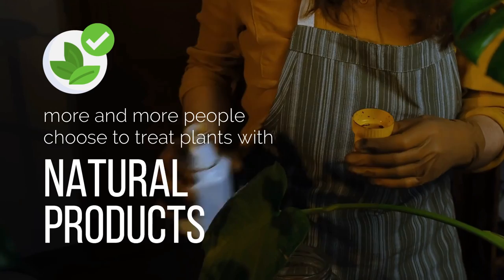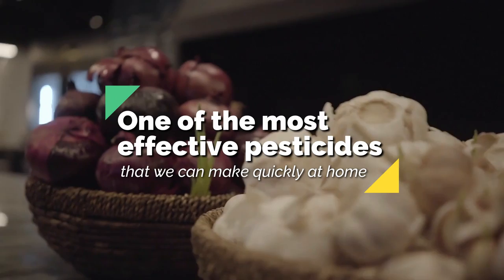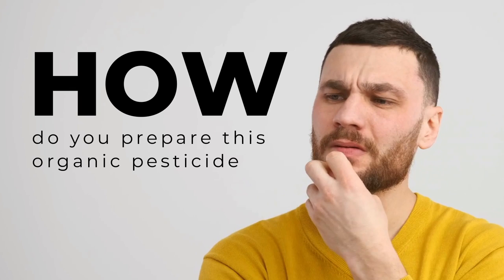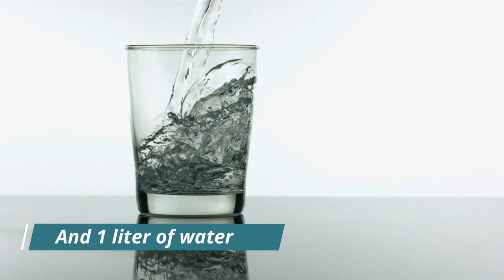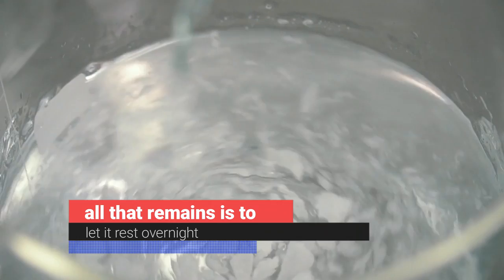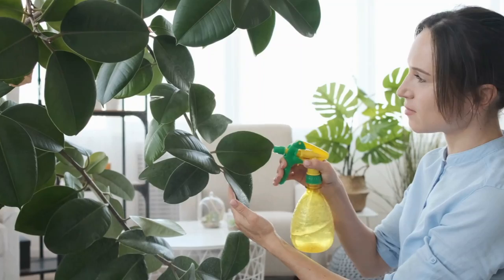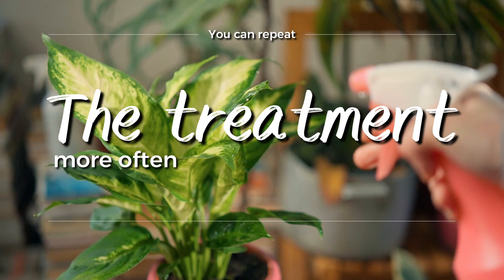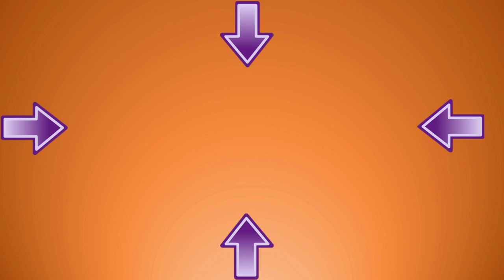How To Make the Strongest Organic Insecticide in 3 Minutes For Aphids, Whitefly, Beetles & Ants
How To Make the Strongest Organic Insecticide in 3 Minutes For Aphids, Whitefly, Potato beetles & Ants

Although there is a variety of insecticides, the reality is that many of them are very harmful to the environment. They must be used well, reading the package label in advance, to minimize the possible damage they may cause. For this reason, more and more people choose to treat plants with natural products, since they do not pose any danger for humans or pets.

One of the most effective pesticides that we can make quickly at home is using garlic and onion.
These two ingredients, as we know, give off a very intense smell, which repels a wide variety of pests, such as aphids, whiteflies and ants. So How do you prepare this organic pesticide.   Well, it’s actually very easy.

The first thing to do is get the ingredients.
You are going to need,

A quarter of onion,
Half a  garlic head,
1 tablespoon of grated white soap,
And 1 liter of water.

Once you have these ingredients, you must proceed to chop the garlic and onion into very fine pieces. Once this is done, you will need to add water and grated soap and mix everything well. To finish, all that remains is to let it rest overnight .

 In the morning strain the liquid through an old nylon stocking or cheesecloth to prevent the sprayer becoming clogged.

Finally, fill a spray bottle with this mixture. In this way, it will be much easier to treat the plants.
Apply generously at weekly intervals until the pests are defeated. But if you see that the plague is spreading or that the plant is weakening, you can repeat the treatment more often.

And I’m sure you’re going to enjoy this next video on, How to make 7 DIY Homemade Pesticides for Your Plants and Household Bugs.